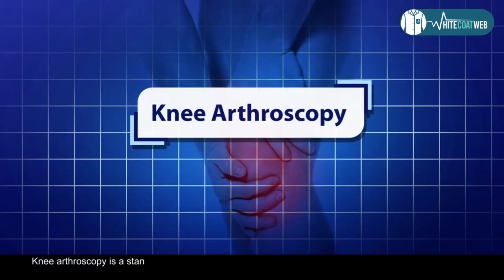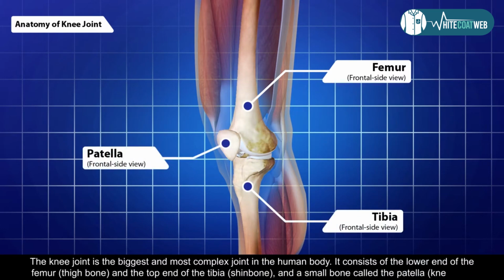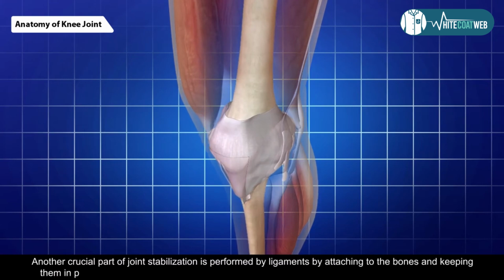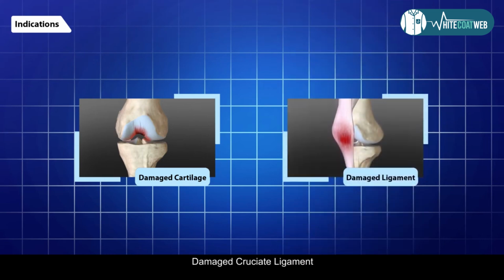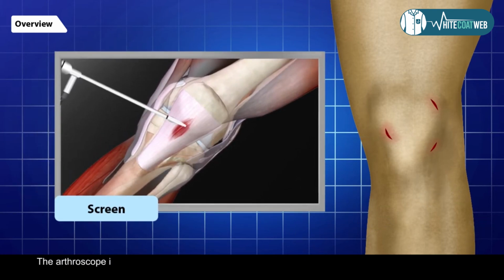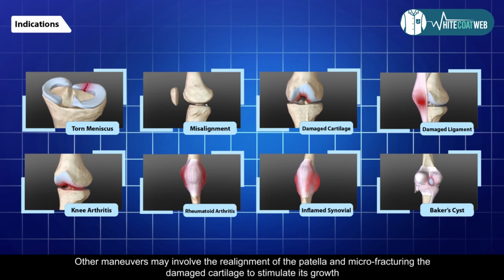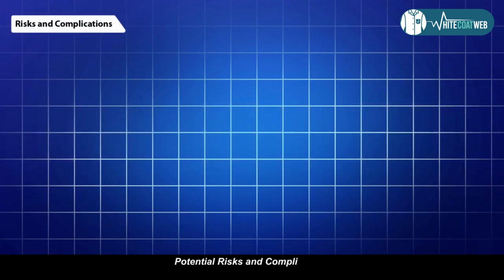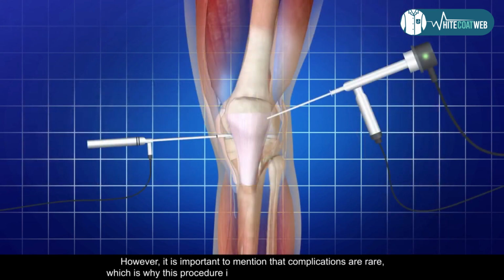Knee Arthroscopy - White Coat Web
In this video, we explain how knee arthroscopy is performed, a minimally invasive procedure to treat various knee injuries. You'll see how a camera is inserted to observe the affected area and how damaged ligaments, meniscus, or cartilage are repaired step by step. This surgery allows for a faster and less painful recovery compared to traditional techniques. To learn more about improving the medical marketing of your website, visit us at White Coat Web.